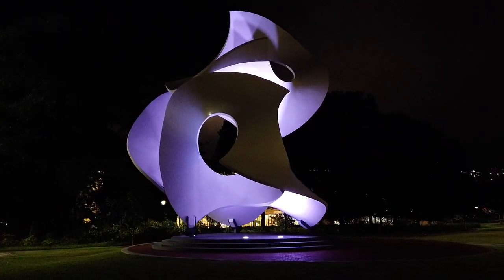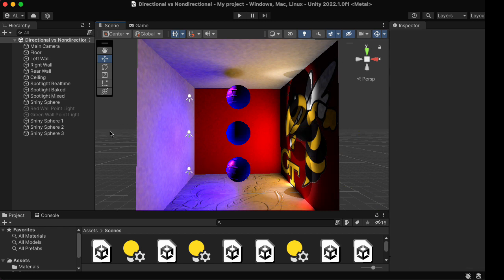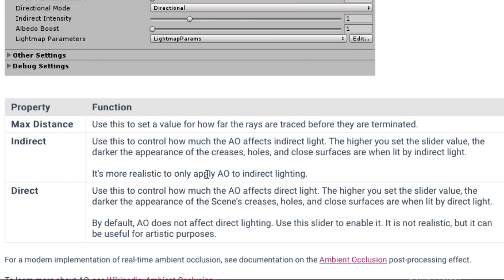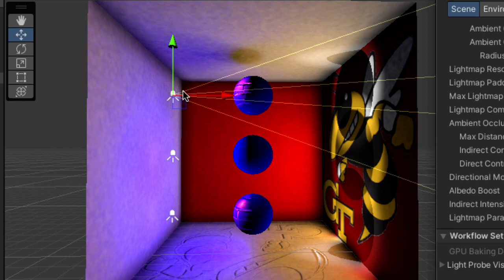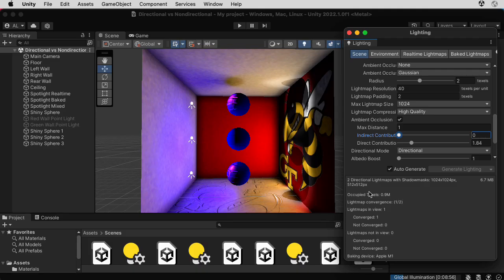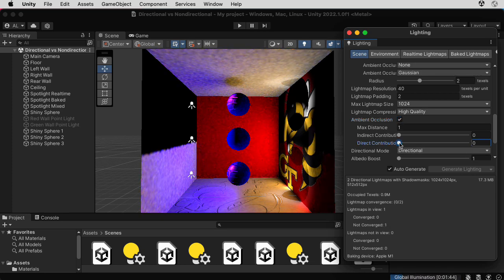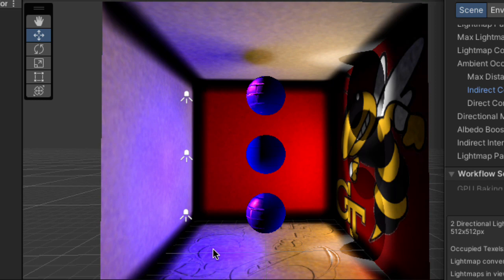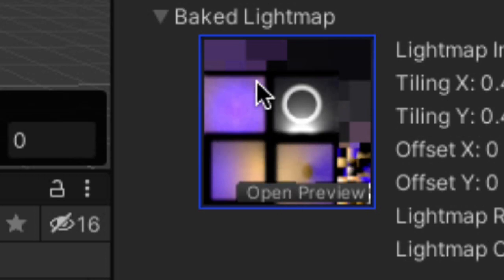GPU Lecture 32: Baking Ambient Occlusion into Lightmaps in Unity (GPU Programming for Video Games)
0:00 -- Introduction
1:04 -- Ambient occlusion activation
1:33 -- Parameters
2:14 -- Unity goes on holiday
2:42 -- Indirect contributions
3:41 -- Direct contributions
6:02 -- Cranking up the effect
6:38 -- Lightmaps